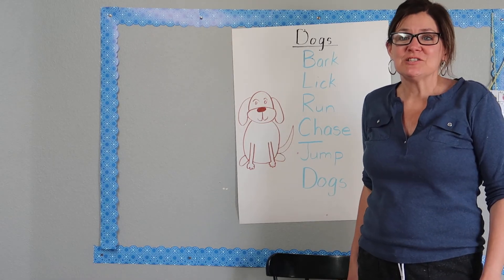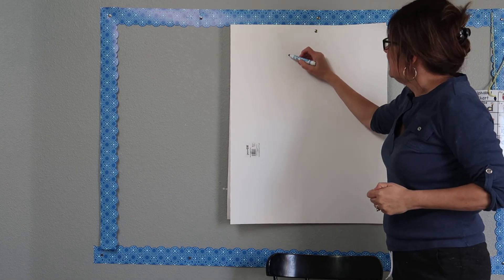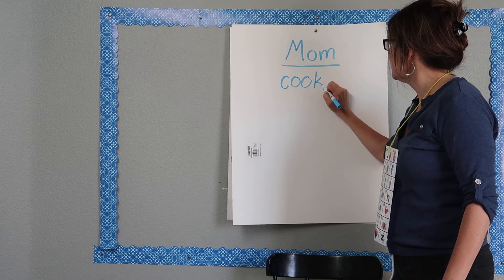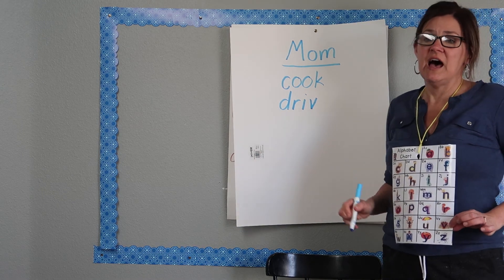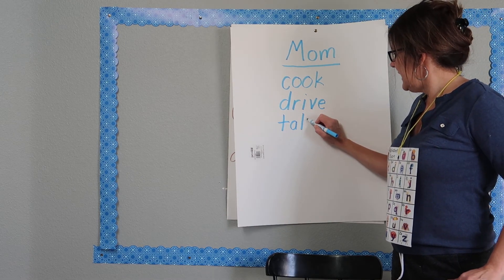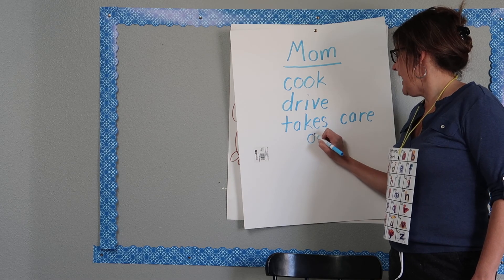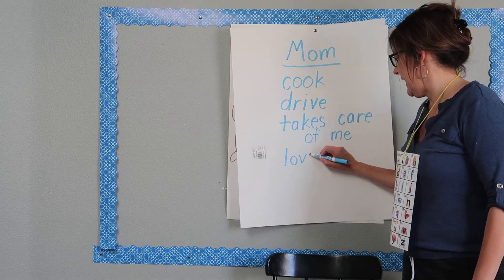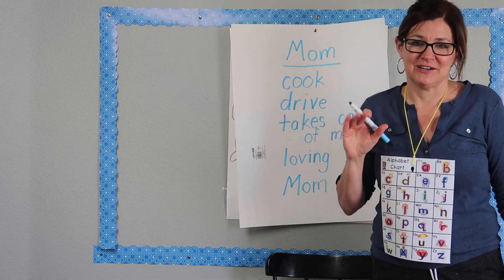Week 6, Day 3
Today we are writing a Mother's Day poem.